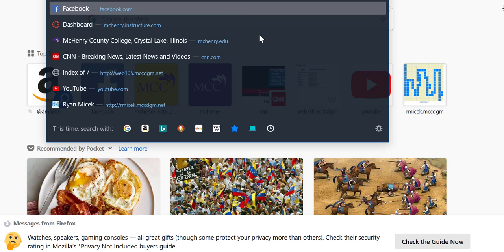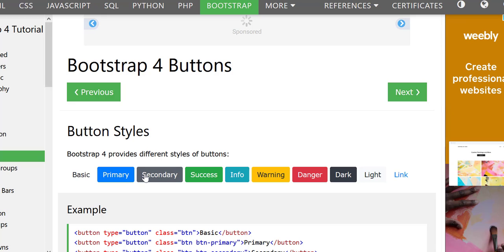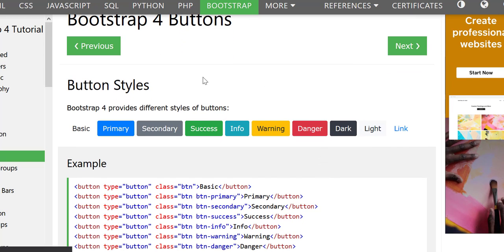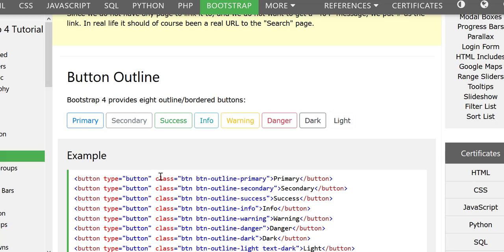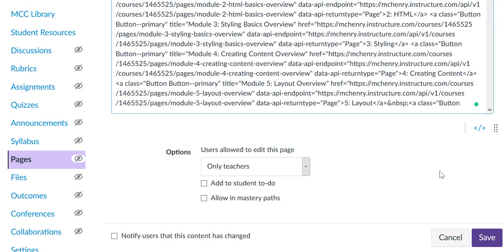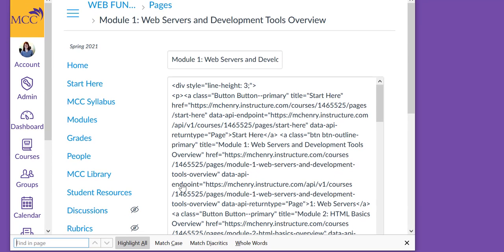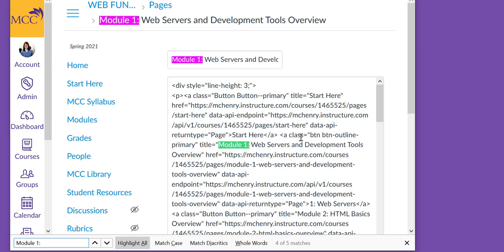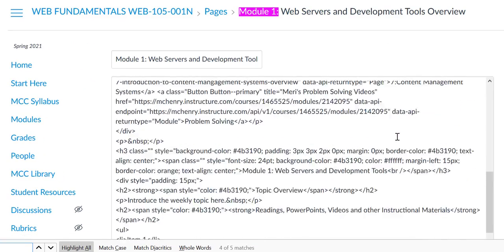Modifying Instructure Canvas Button Navigation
Change the type of button for the current page to help students orient to which page they are on.